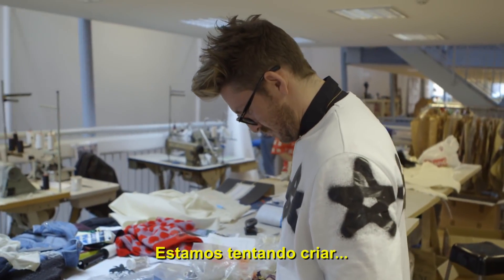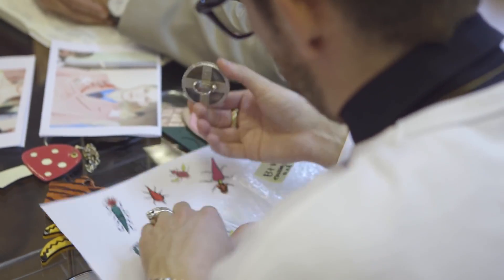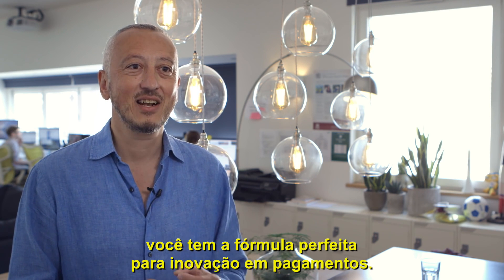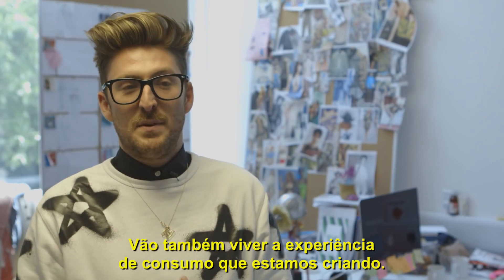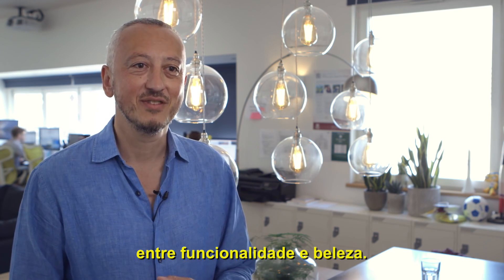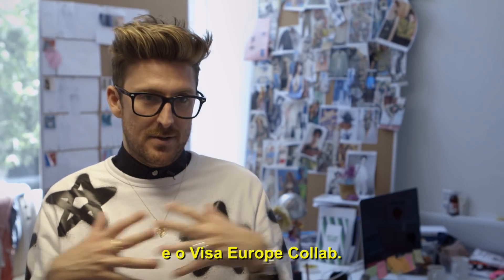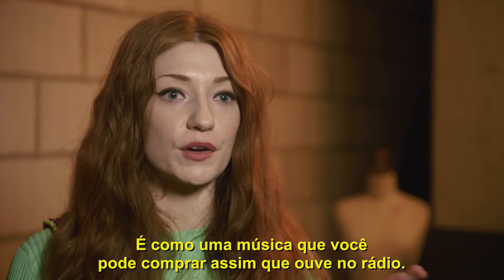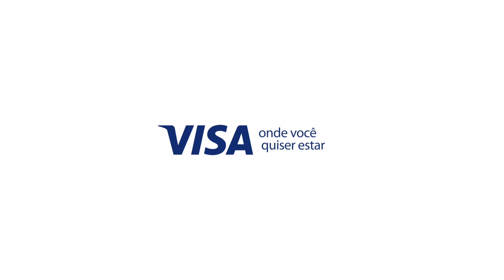VISA Europe - Wearable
Que tal usar um anel para realizar um pagamento? Ou um broche como terminal eletrônico para aceitar uma transação? Essa é uma das tendências da tecnologia de wearables que a Visa* apresentou durante a London Fashion Week: um anel desenvolvido em parceria com o designer Henry Holland, que possui tecnologia NFC (Near Field Communication), possibilitando pagamentos por aproximação.

*Trabalho desenvolvido pela equipe VISA EUROPA.